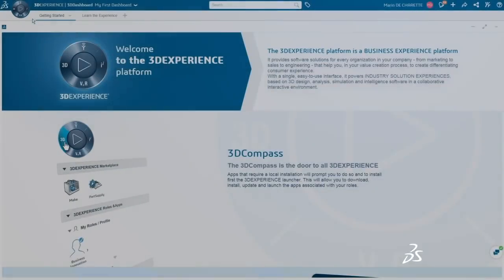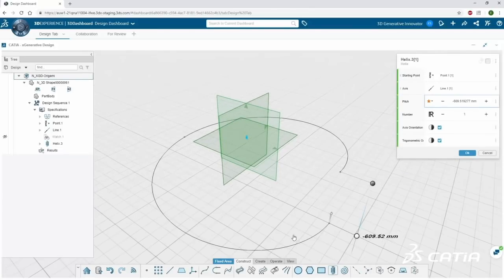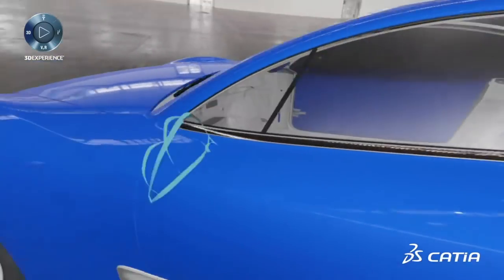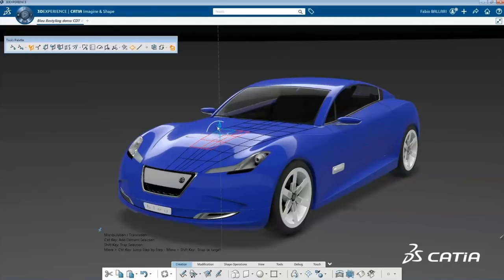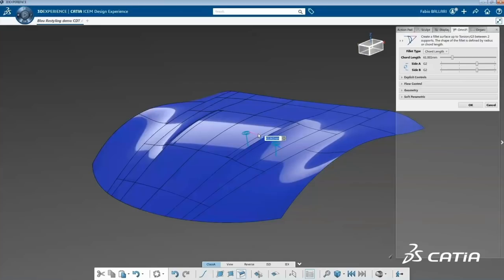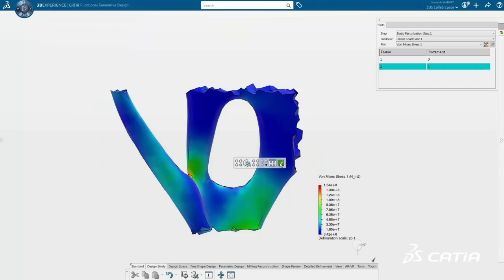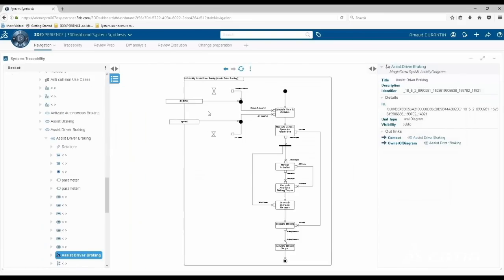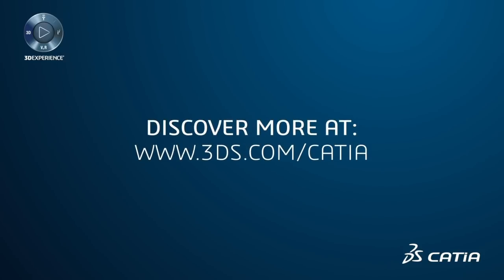3DEXPERIENCE CATIA R2019x now available!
The new 3D Generative Innovator role delivers browser-based, on-the-cloud, generative modelling.

 For Designers:

•Create in 3D Virtual Reality with CATIA Natural Sketch.

•The new Product Experience Presenter role creates compelling visual product experiences in 3D.

•ICEM Design Experience delivers a new generation surface modelling App.

 For Engineers:

•The Function Driven Generative Designer role has been further improved with even smoother and more regular surfaces.

•A new extension role, Function Driven Refinement Designer, enables further refinement.

•For AEC, productivity enhancements include the creation of variable curtain walls and increased sophistication in handling rebar for concrete structures.

 For Systems Engineers:

Systems Engineers can enjoy multiple enhancements and additional roles to make their jobs easier and more productive.